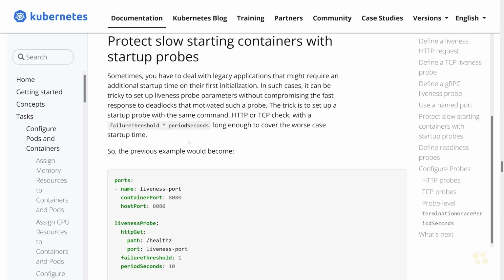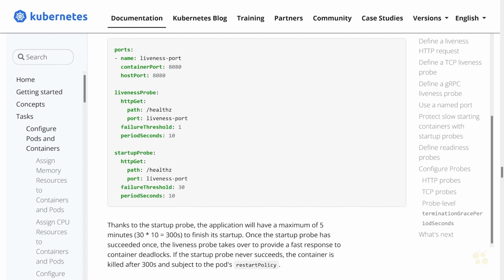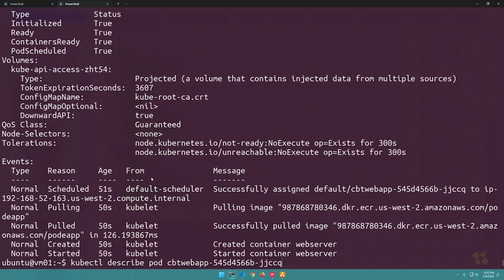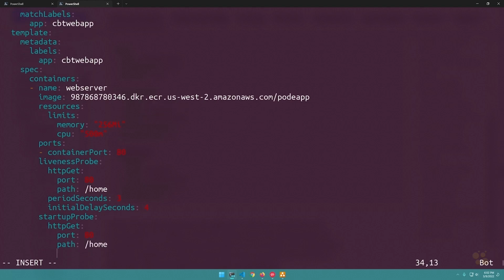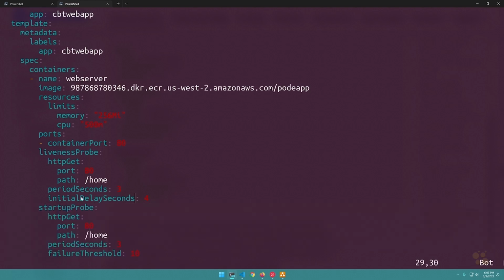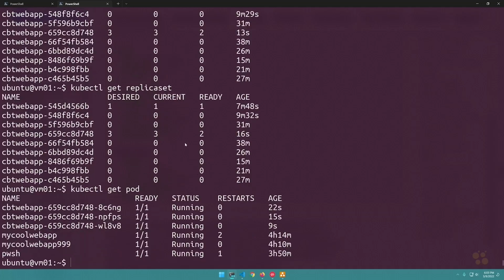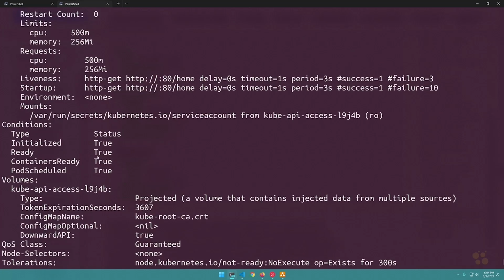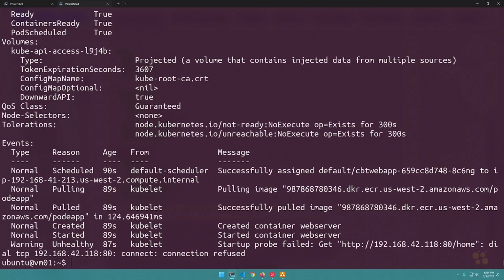26 Use Container Startup Probes to Validate Pod Initialization